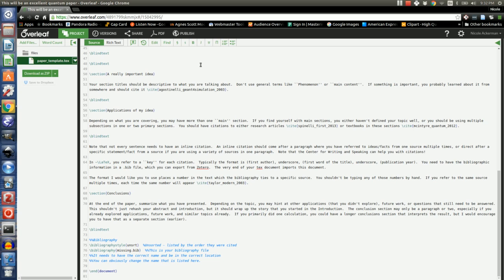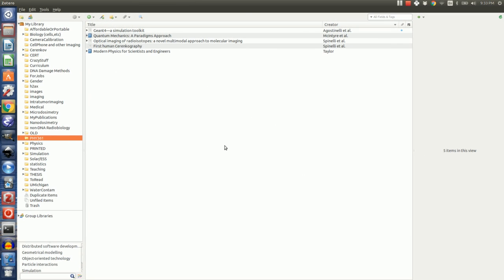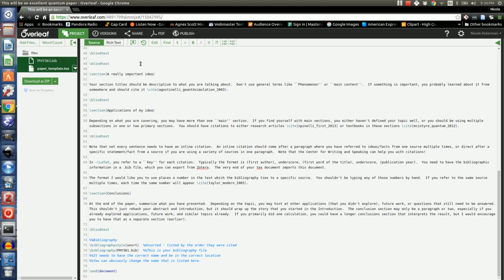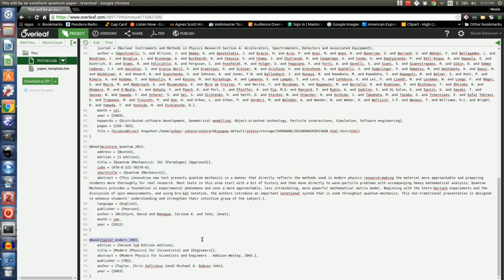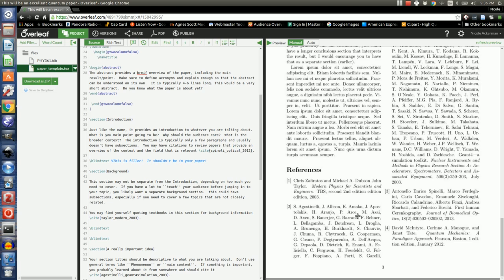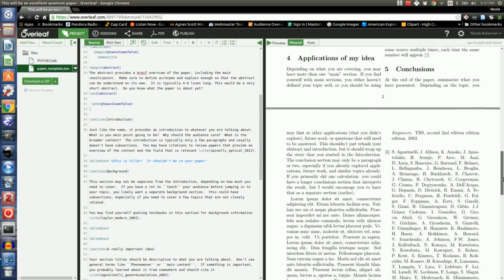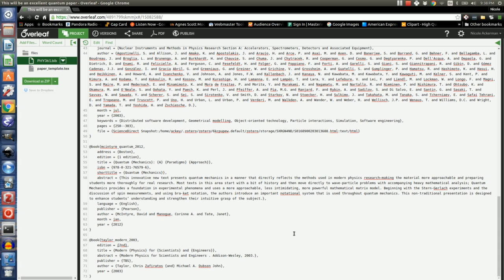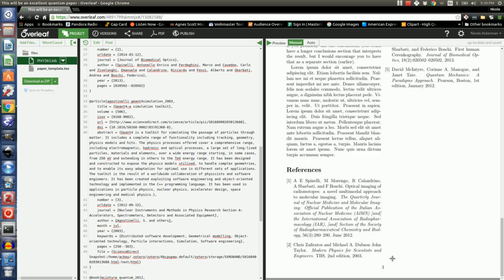Using Overleaf and Zotero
How to export a *.bib file from Zotero, upload it to Overleaf, and use citation keys to do inline citations.

Specifically made to assist my PHY361 (Quantum Mechanics) class, who were primarily first time LaTeX users.